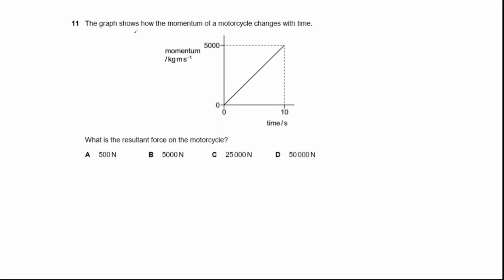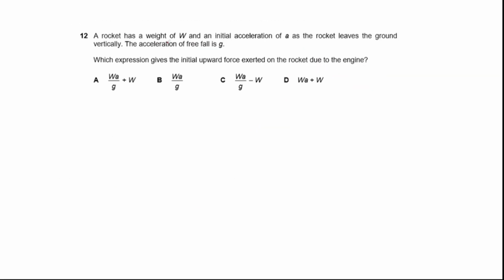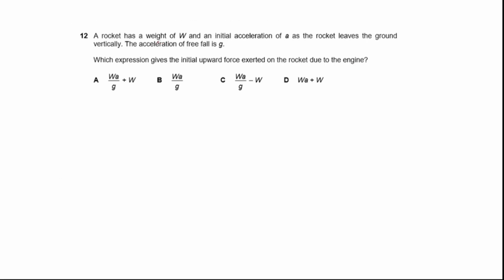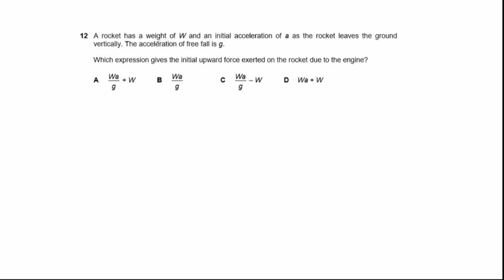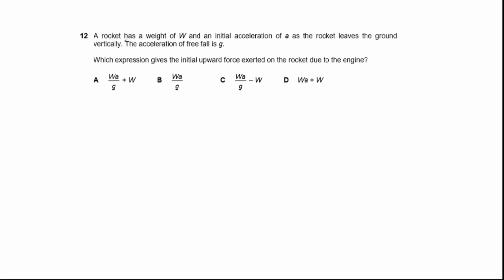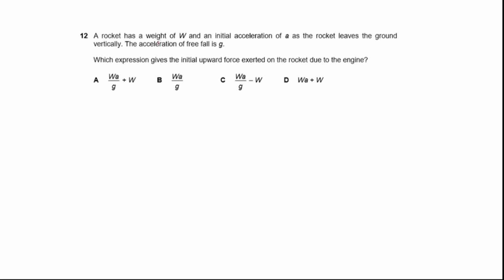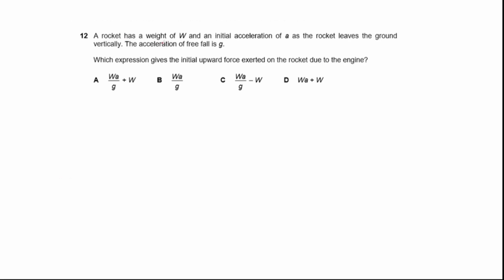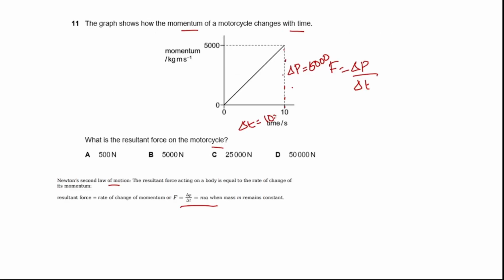9702/11 Physics Oct Nov 2025 Solved | Questions 11–20 (MCQ Explained)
In this video, I solve and explain Questions 11–20 from the CIE AS Level Physics 9702/11 Oct/Nov 2025 paper.

This is Part 2 of the MCQ solution series, focusing on clear concepts and exam techniques to help you score better in Paper 1.

This video is ideal for students preparing for Cambridge AS & A Level Physics exams and looking to improve their MCQ solving skills.